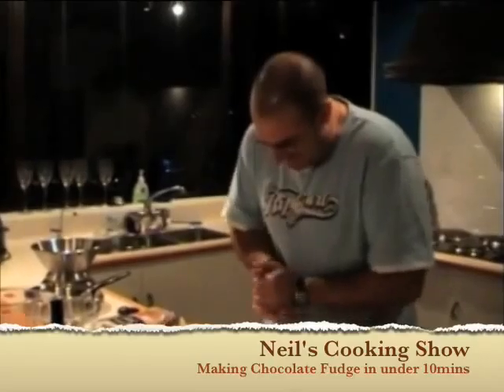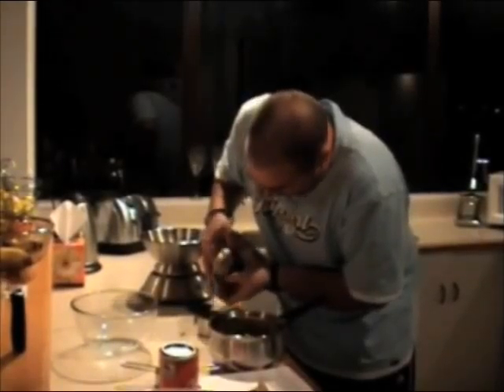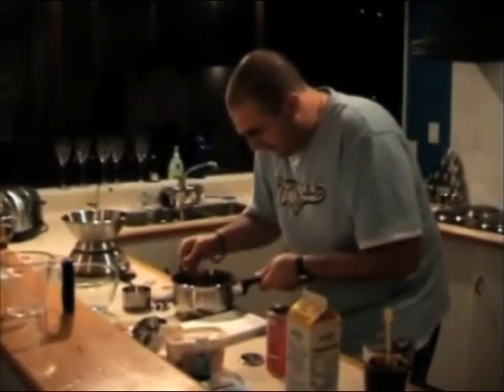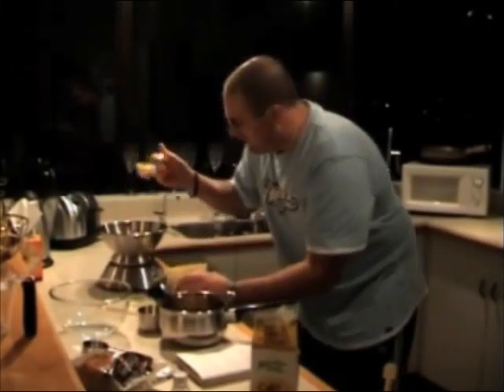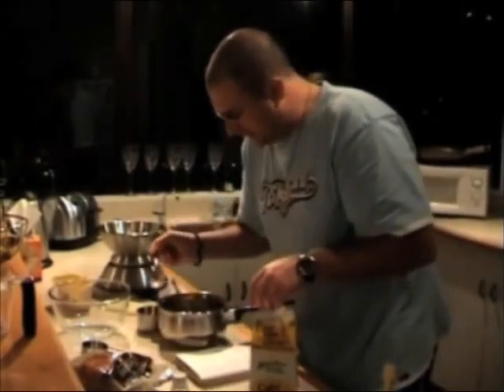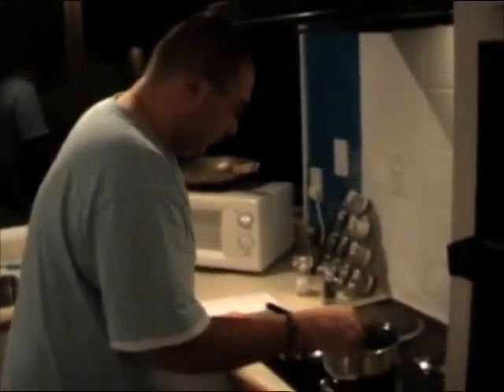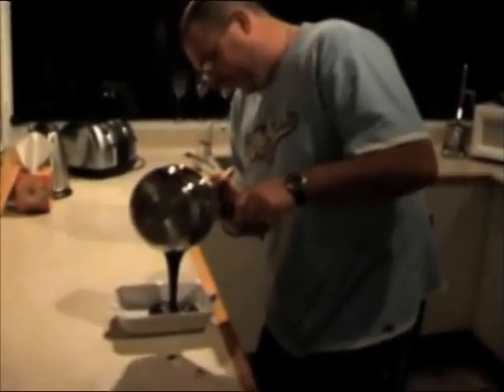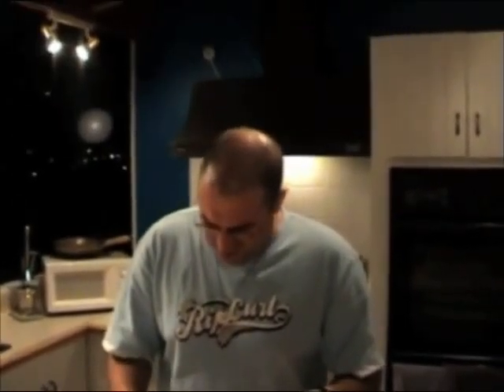Neil's Cooking Show - Making Chocolate Fudge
Master Chef Neil takes the 10 minute fudge challenge for no particular reason other than he's never done it before and Matt said he couldn't.